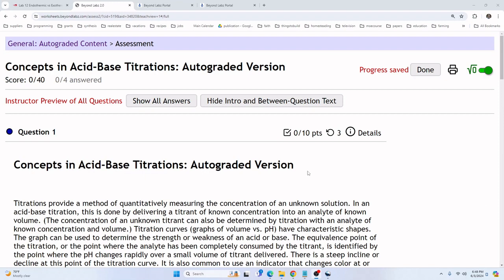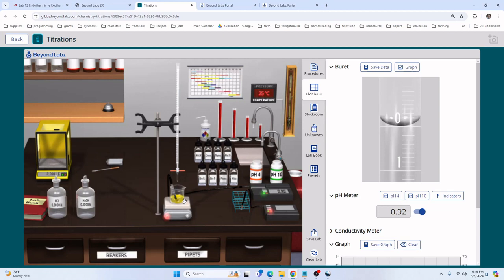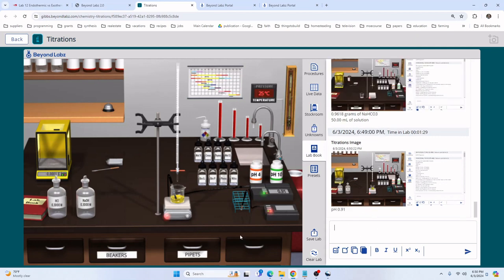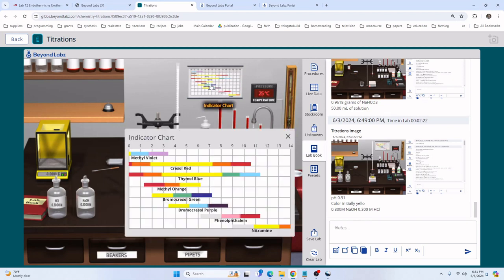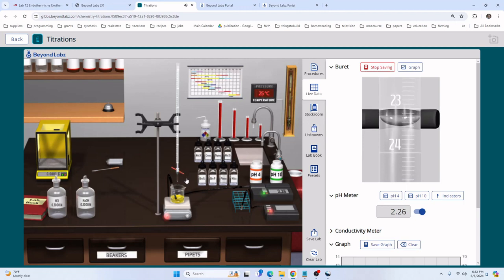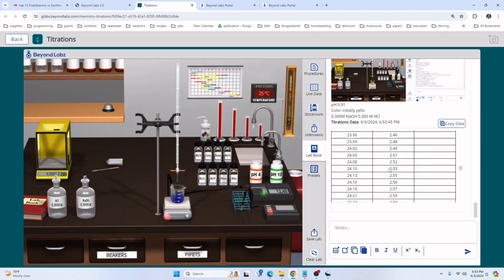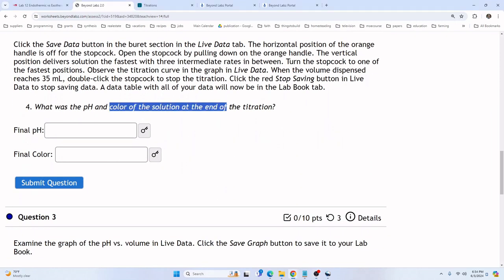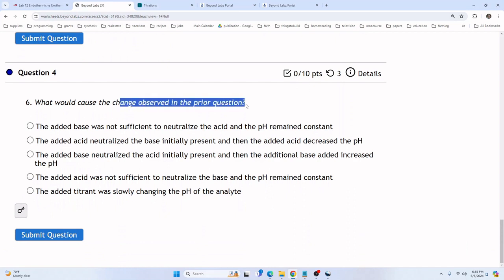Lab 13 Concepts in Acid Base Titrations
Lab 13, Concepts in Acid Base Titrations, Beyond Labz